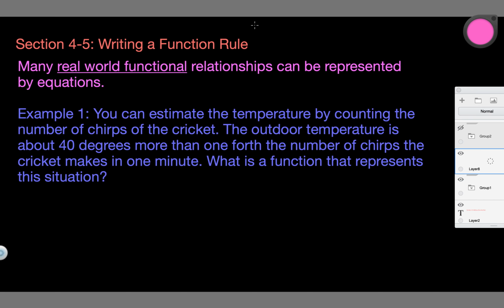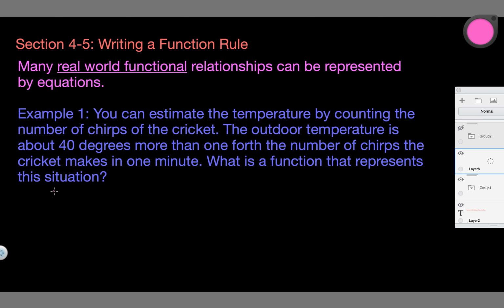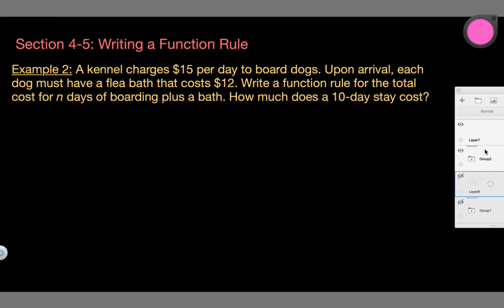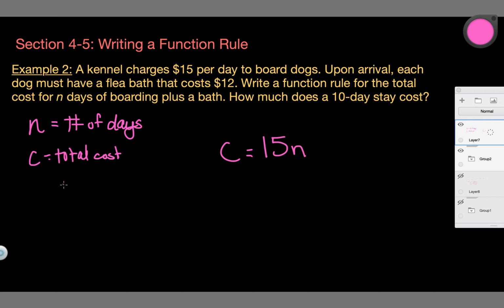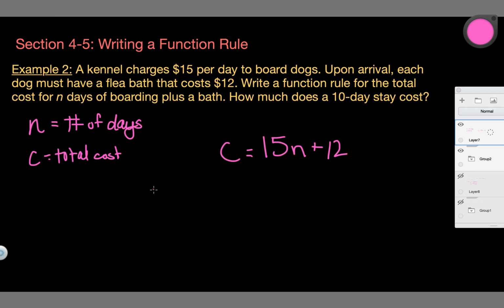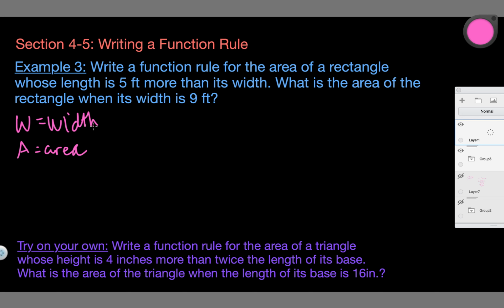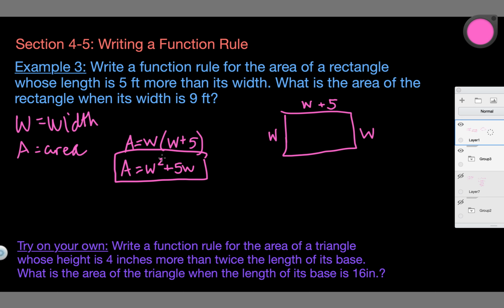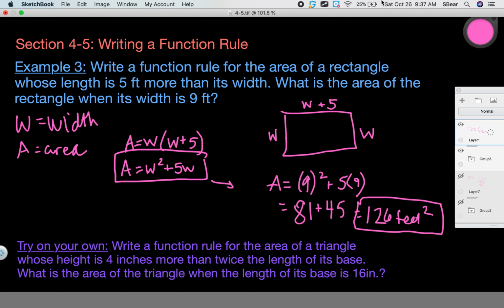4-5 Writing a Function Rule